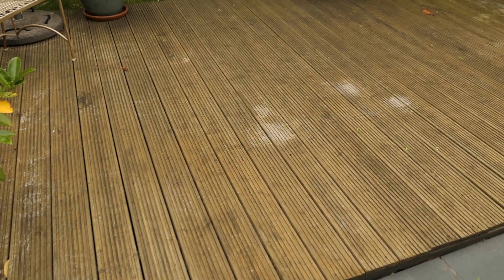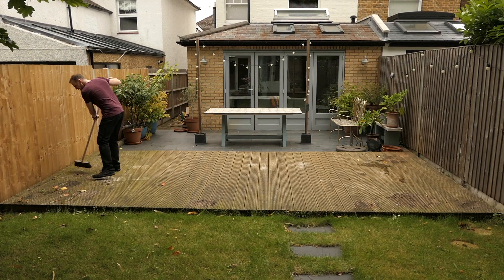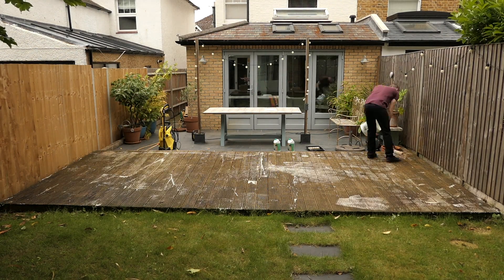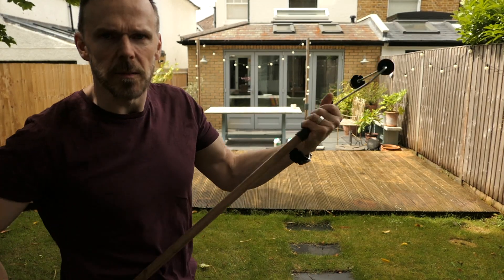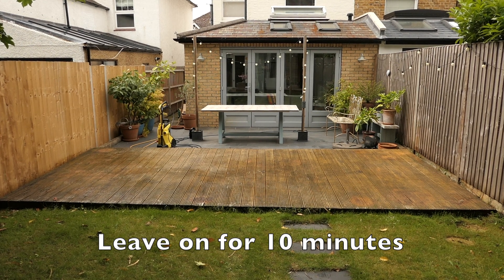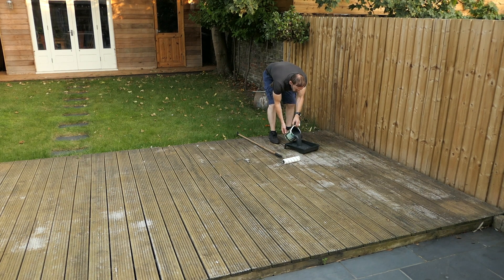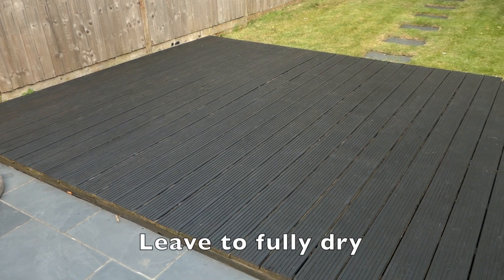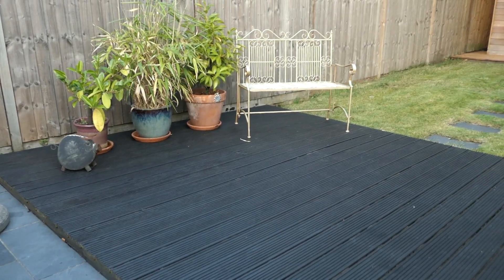STRIPPING AND RE PAINTING DECKING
This is a video of me stripping and repainting my decking.

You can purchase these products on the links below or check out their supplier list on their website.

Aquanett

This Aquanett is a powerful, biodegradable, water washable remover and cleaner that strips out new, old and encrusted oils from exterior wooden surfaces blackened by UV rays and also cleans severely weathered wood.

Net-Trol

Net-Trol is a powerful wood cleaner and brightener which restores greyed and weathered wood to its natural colour without damaging the wood’s fibres.

I then used Cuprinol black ash decking stain